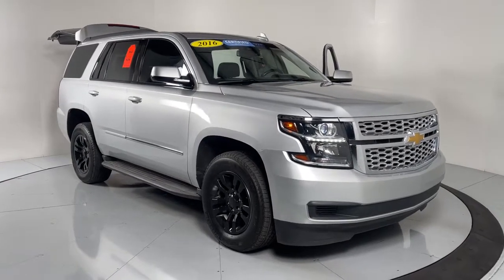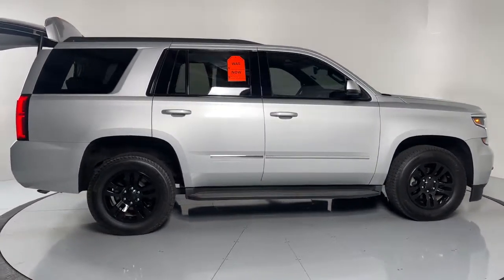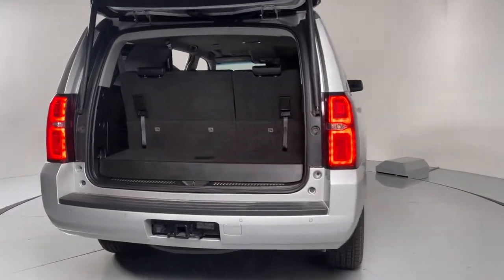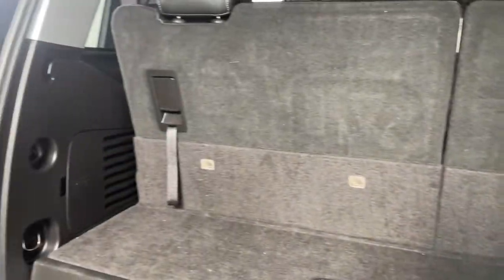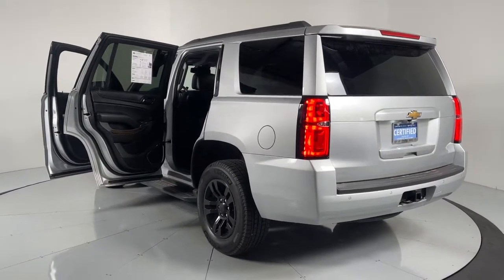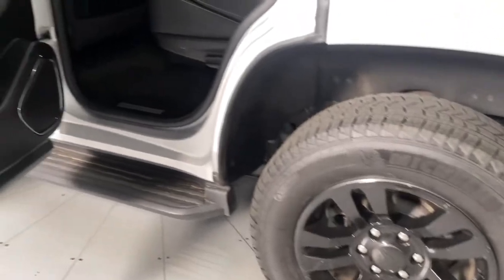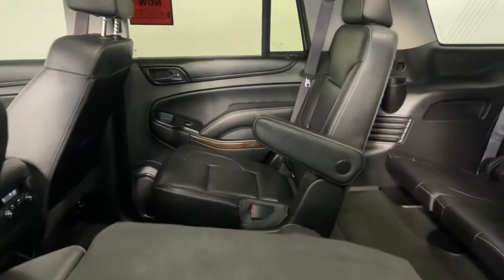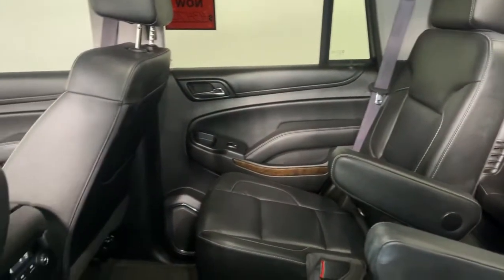2016 Chevrolet Tahoe Prescott, Flagstaff, Phoenix, Bullhead City, Havasu, AZ G49083B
Silver Ice Metallic Used 2016 Chevrolet Tahoe available in Prescott, Arizona at Findlay Buick GMC Prescott. Servicing the Flagstaff, Phoenix, Bullhead City, Havasu, AZ area.

Welcome to Findlay Buick GMC in Prescott, AZ. We have multiple locations with over 600 cars in stock. This Chevrolet Tahoe is equipped with the following options:brbrBlack Leather.brbrbrCertified. Silver Ice Metallic 2016 Chevrolet Tahoe LT RWD 6-Speed Automatic Electronic with Overdrive EcoTec3 5.3L V8 Flex FuelbrbrOdometer is 24935 miles below market average!brbrChevrolet Certified Pre-Owned Details:brbr  * Powertrain Limited Warranty: 72 Month/100,000 Mile (whichever comes first) from original in-service datebr  * Roadside Assistancebr  * Limited Warranty: 12 Month/12,000 Mile (whichever comes first) from certified purchase datebr  * 24 months/24,000 miles (whichever comes first) CPO Scheduled Maintenance Plan and 3 days/150 miles (whichever comes first) Vehicle Exchange Programbr  * 172 Point Inspectionbr  * Warranty Deductible: $0br  * Transferable Warrantybr  * Vehicle HistorybrbrAwards:br  * JD Power Initial Quality Study, JD Power APEAL Study   * 2016 KBB.com Best Buy Awards Finalist   * 2016 KBB.com Best Resale Value Awards   * 2016 KBB.com Best Buy Awards   * 2016 KBB.com 16 Best Family CarsbrbrbrReviews:br  * Stout towing capacity; available nine-person seating capacity; quiet highway ride; impressive interior quality. Source: Edmunds